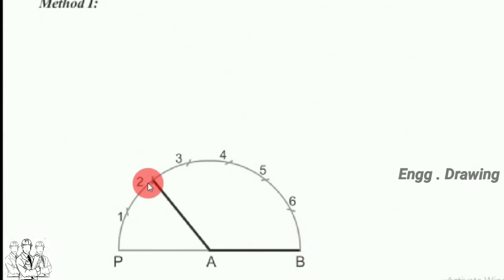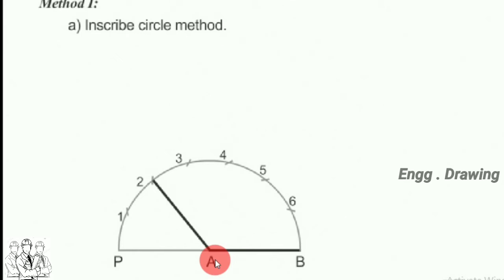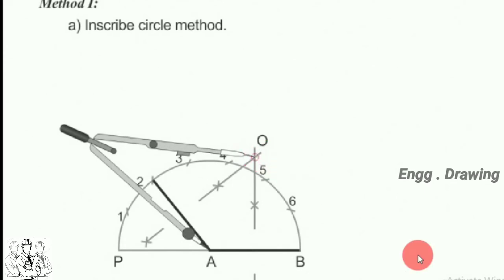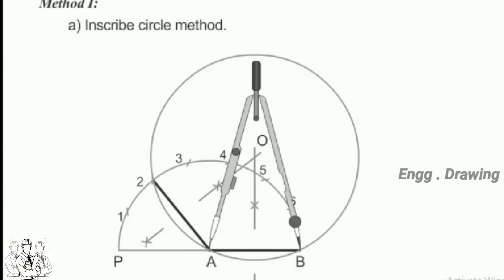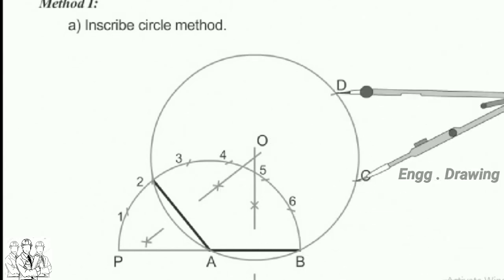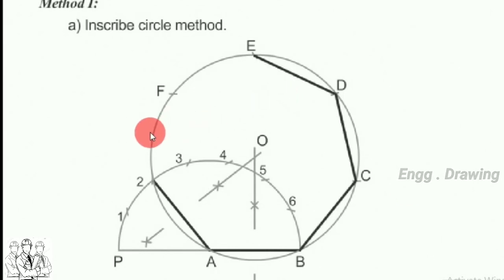To Construct a regular polygon by - Engg . Drwing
how to draw a regular pentagon in engineering drawing

how to draw a pentagon of given side

how to draw a pentagon without a circle

step by step instructions on how to construct a regular pentagon

how to draw a regular pentagon with a compass

how to draw a pentagon with a protractor

how to draw a pentagon of side 30mm

describe a regular pentagon about a circle of 100mm diameter
constructing polygons worksheet

general method of constructing polygons

construction of polygons in engineering drawing

construction of polygons

how to draw a regular pentagon with a protractor

इंजीनियरिंग ड्राइंग में नियमित पेंटगोन कैसे आकर्षित करें

दिए गए पक्ष का एक पेंटगोन कैसे आकर्षित करें

एक सर्कल के बिना एक पेंटगोन कैसे आकर्षित करें

नियमित पेंटगोन बनाने के तरीके पर चरण-दर-चरण निर्देश

एक कंपास के साथ एक नियमित पेंटगोन कैसे आकर्षित करें

एक प्रोटैक्टर के साथ एक पेंटगोन कैसे आकर्षित करें

पक्ष 30 मिमी के एक पेंटगोन कैसे आकर्षित करें

100 मिमी व्यास के एक वृत्त के बारे में एक नियमित पेंटागन का वर्णन करें
बहुभुज वर्कशीट का निर्माण

बहुभुज बनाने की सामान्य विधि

इंजीनियरिंग ड्राइंग में बहुभुज का निर्माण

बहुभुज पीडीएफ का निर्माण

इंजीनियरिंग ड्राइंग पीडीएफ में बहुभुज का निर्माण

एक प्रोटैक्टर के साथ नियमित पेंटगोन कैसे आकर्षित करें

By - Engg. Drawing